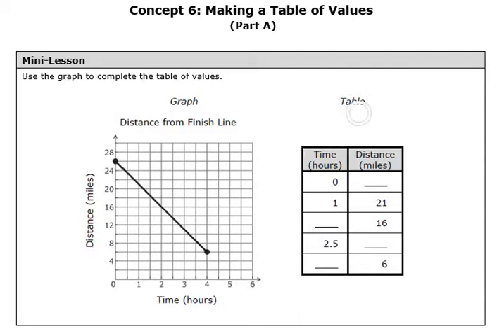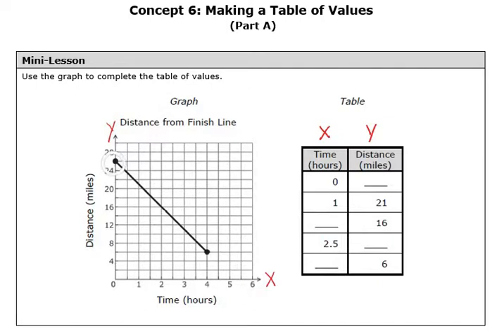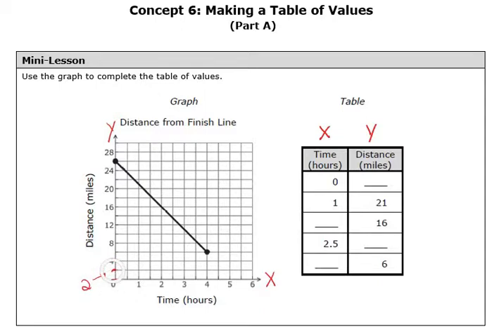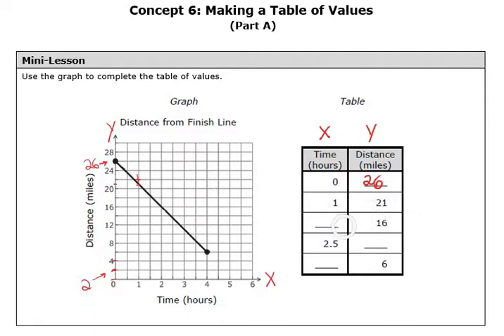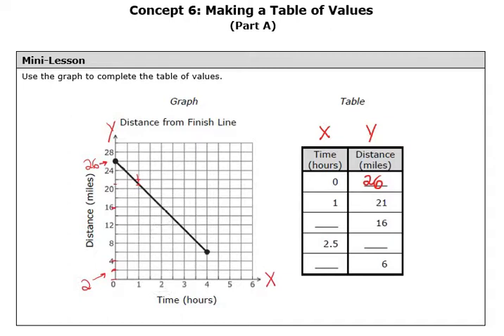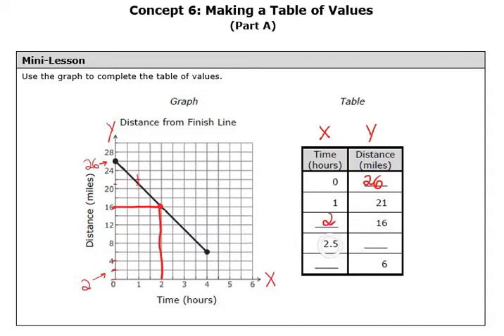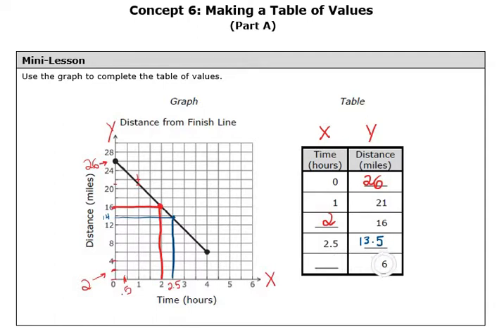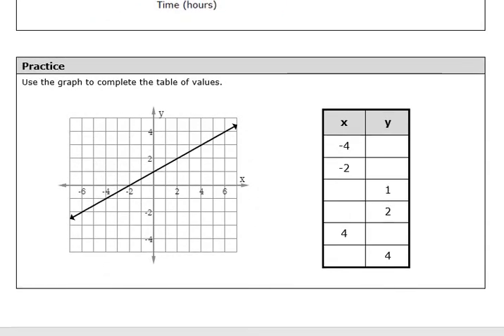Concept 6 (Part A)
Making a table (given a graph)